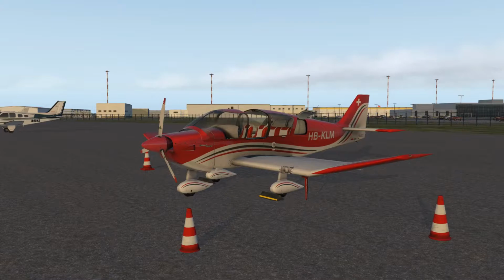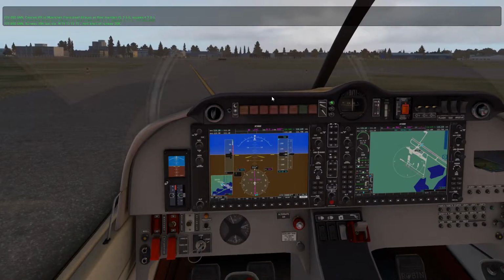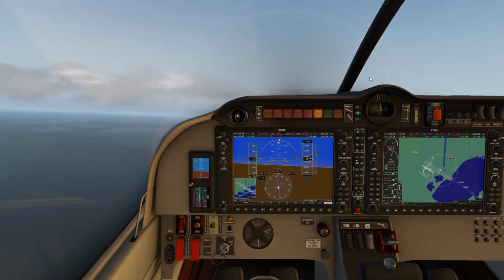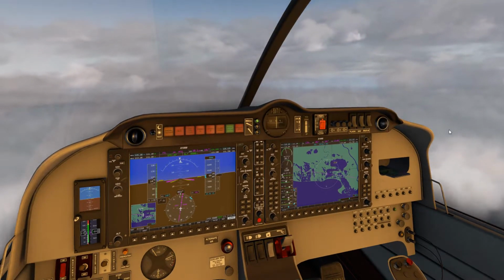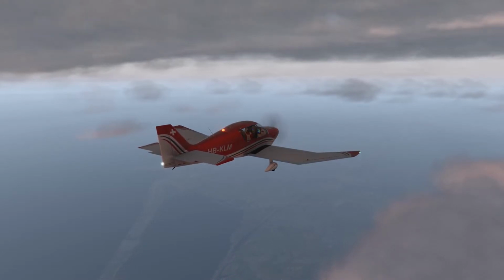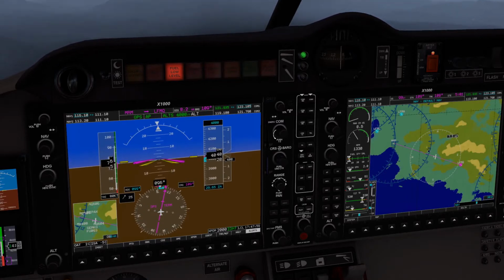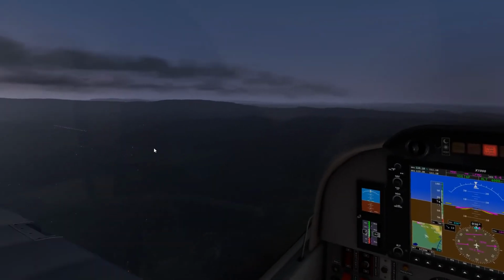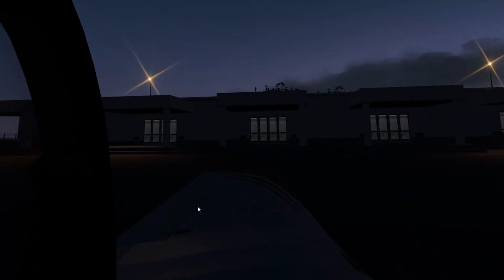X Plane11 | Bumpy flight to Le Castlet (Robin DR401)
Montpellier (LFMT) - Le Castlet (LFMQ) in a Robin DR401 with our fair share of turbulence.